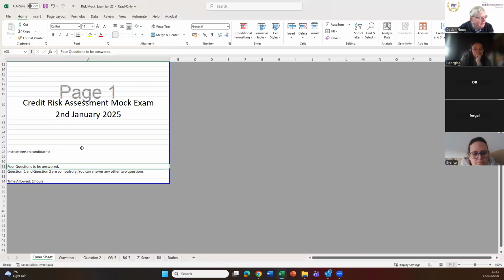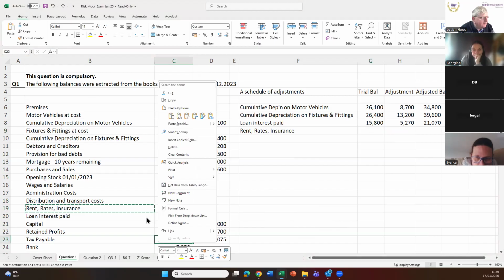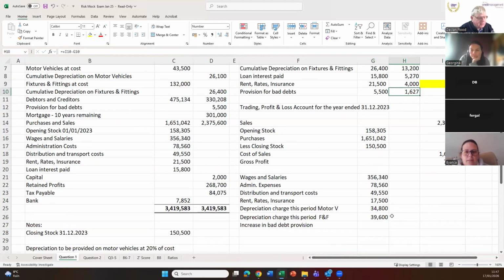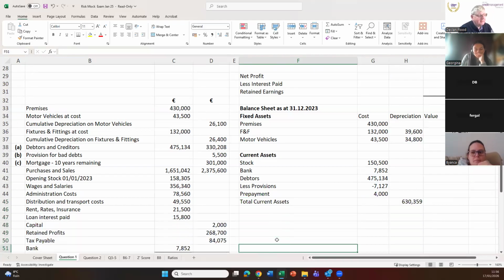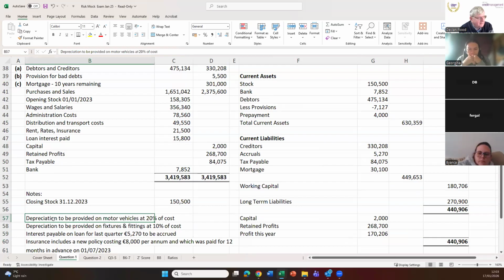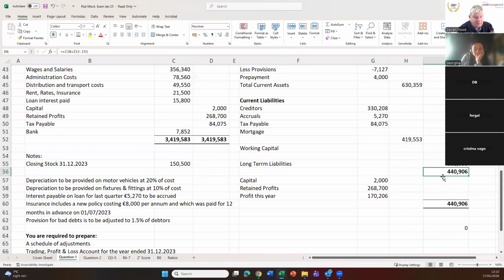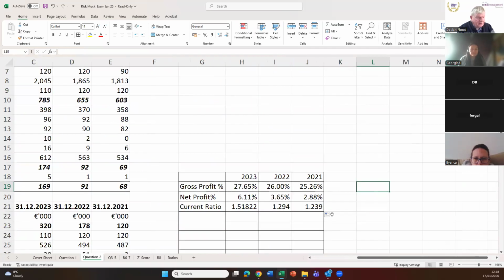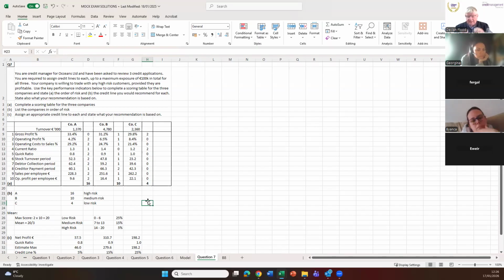Risk Revision 17 Jan 2026